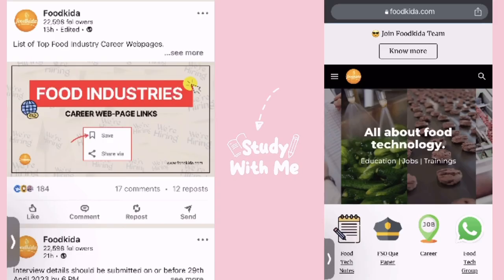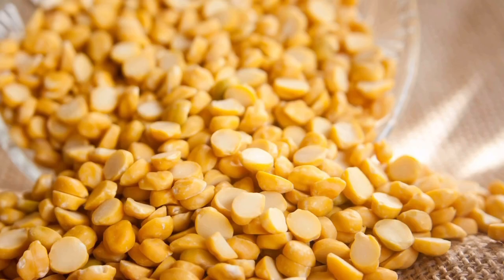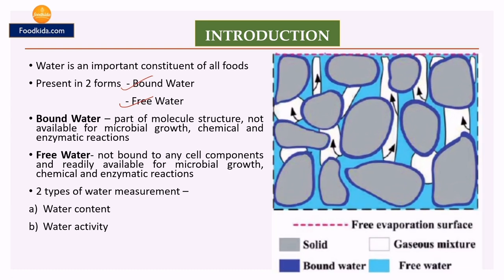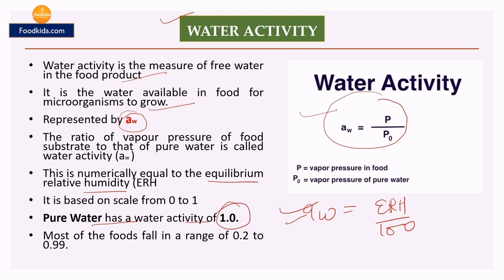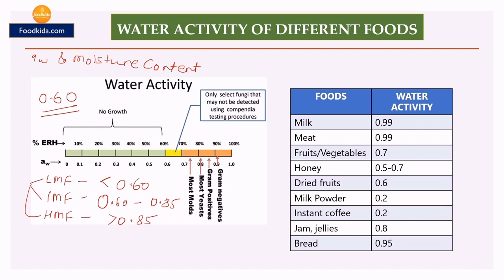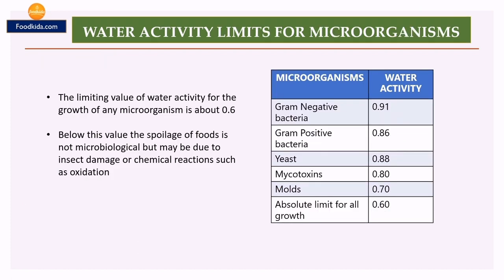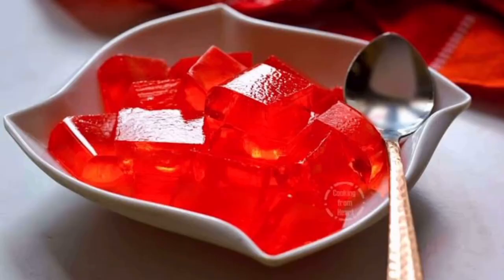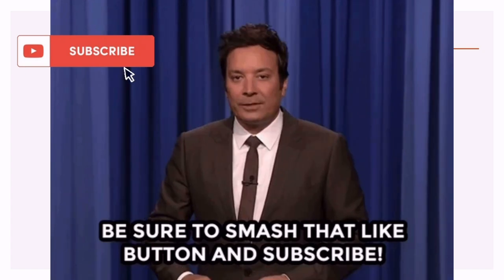Water Activity Explained - Food Science Lecture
In this video we are learning about water activity in food, moisture content, and how they affect food preservation and shelf life.

Introduction 00:01
Lesson Outline 01:05
Water in Food 01:26
What is water activity 03:51
Water activity vs moisture content 05:33
Types of food (based on water activity) 06:55
Water activity of food items 08:28
Water activity of microorganisms 09:19
Importance of Water activity 11:29
Conclusion 15:24